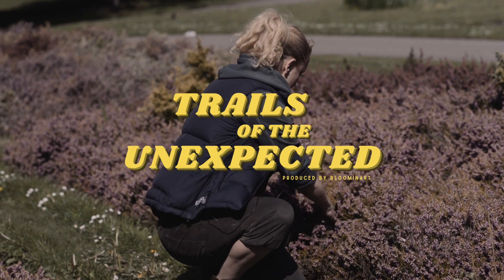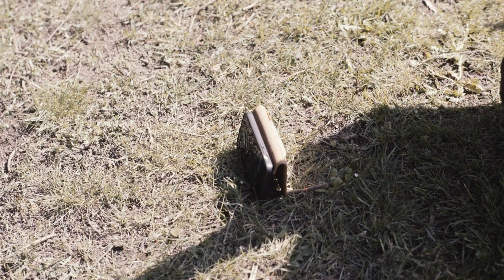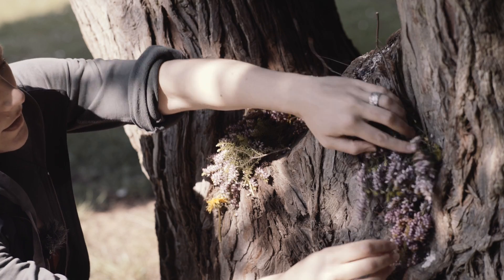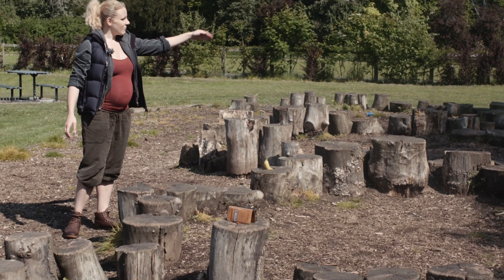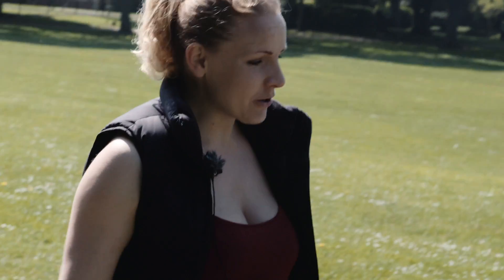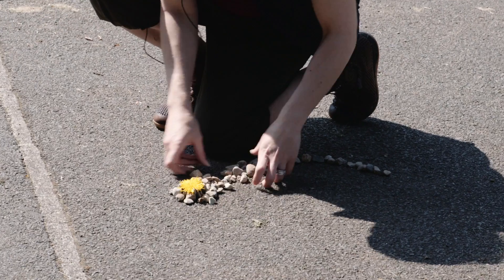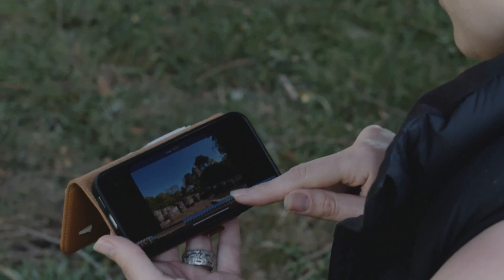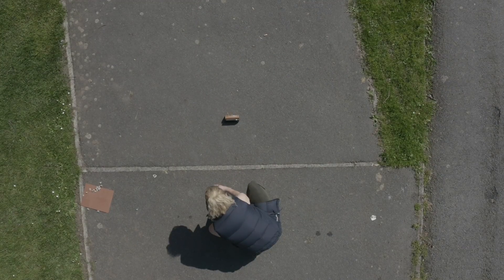Trails of the Unexpected - 5 - Little Movements by CreativePop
Hartlepool Waterfront Festival has worked with Creative Producers Bloominart to commission eight films to inspire people to have fun and see the world through an artist’s eye.
Whether it’s teaching people the lyrics to the morning bird song, learning the moves to a sand dance or making paint brushes using found materials, each video is designed to inspire creativity, in ways that don’t require a set of watercolours or a trombone.
The eight films will be released across the month of June via Hartlepool Waterfront Festival’s social media.